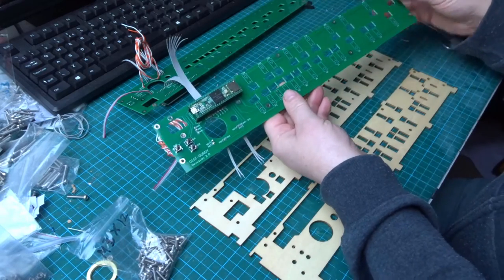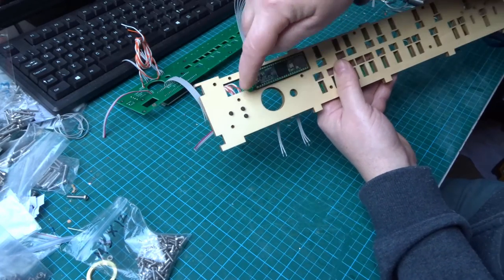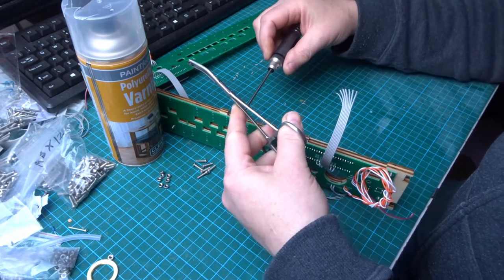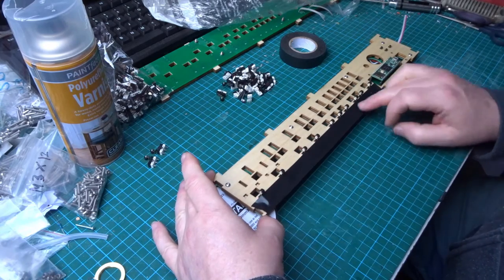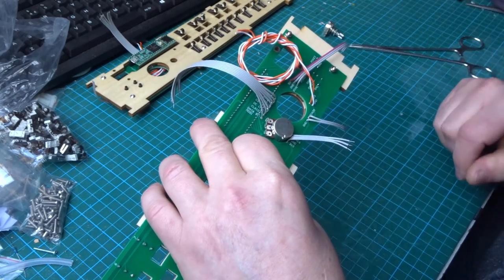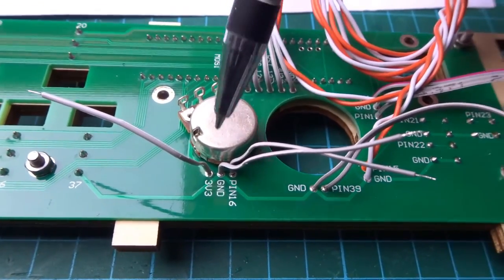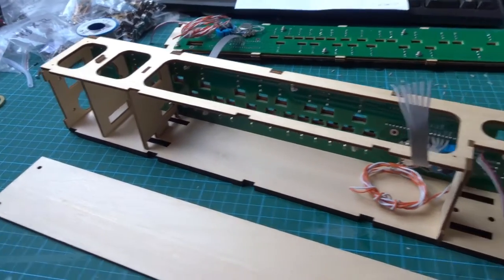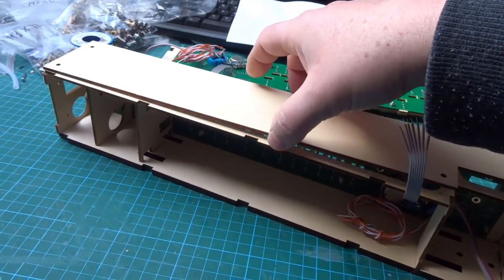Digi Nerdy Gurdy: (1 of 4) Keybox soldering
Build instructions. First of a set of four 15min videos.
This one covers soldering of the microswitches onto the PCB, tuning buttons and other items.

Details:
A MIDI version of a Hurdy Gurdy packaged in a laser cut enclosure. Keybox can be undocked from sound box and will still function as a more portable device for lunchbreak practice etc. Crank simulates cranking of a real HG along with the buzz sound when you crank quickly. Developed from my original DigiGurdy project (see my DigiGurdy playlist) in collaboration with Jaap Brand who designed the original laser cut Nerdy Gurdy.
The Soundfont files used in the attached device, e.g. an iPad, are from a different open source project I am not involved with; the MIDI-Gurdy project: midigurdy.com